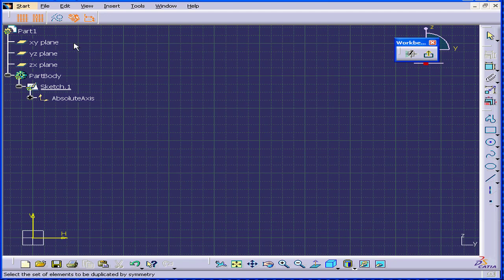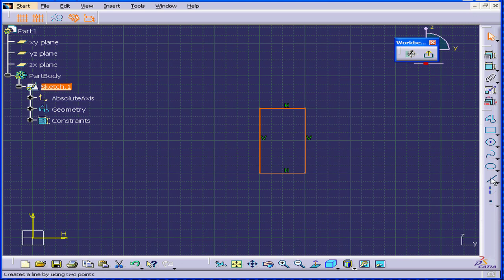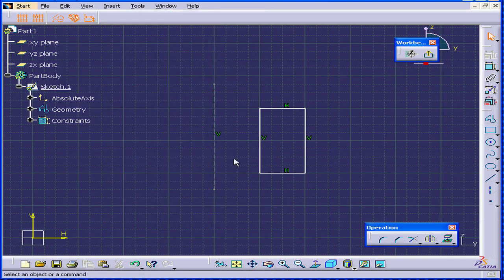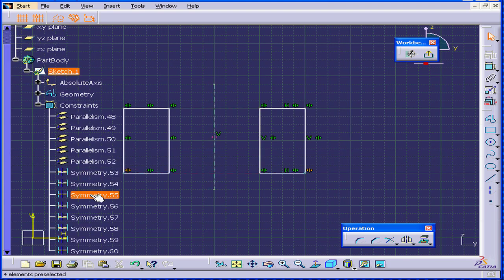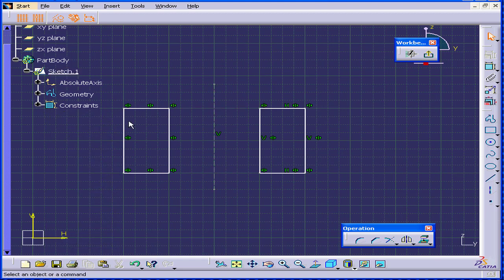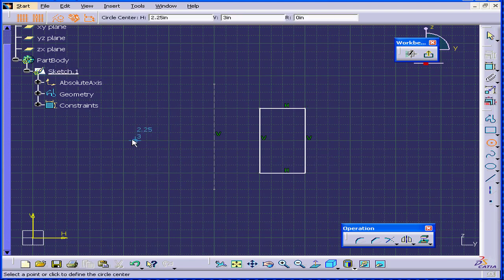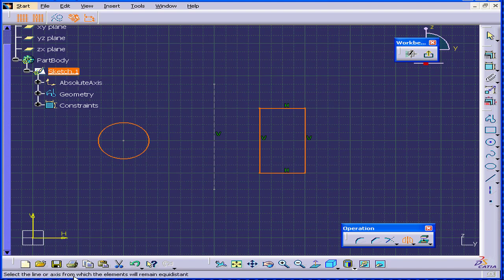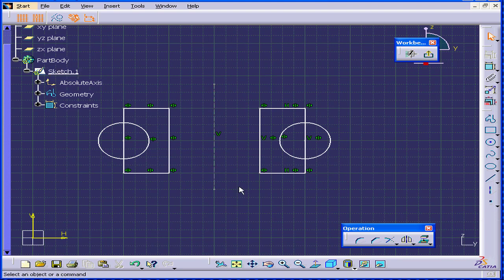01-20 CATIA v5 TUTORIAL: ( Mirror )